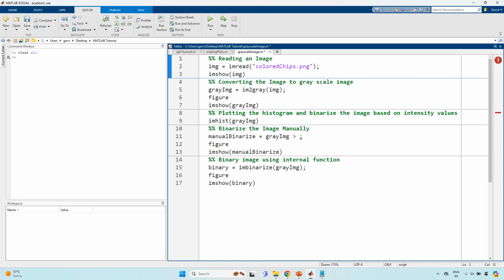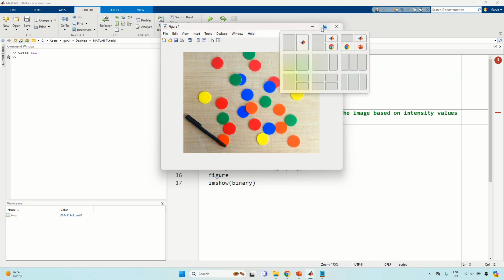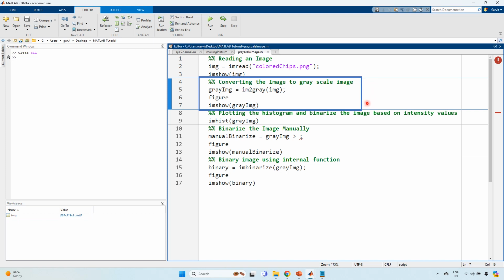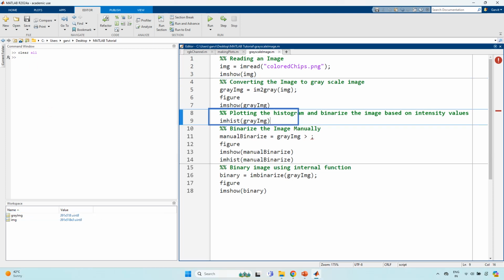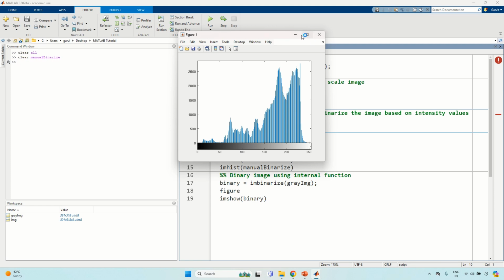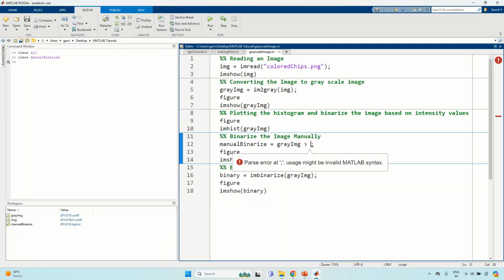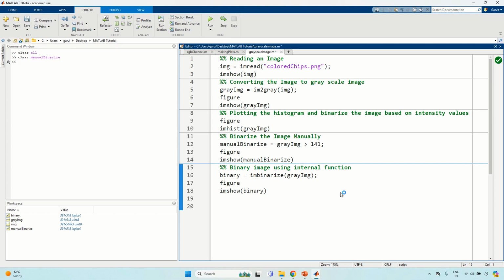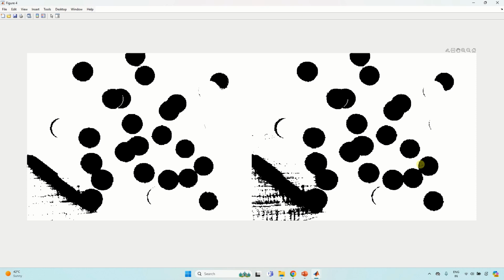Gray Scale and Binary Images in MATLAB | Histogram of an Image.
Hello Viewers,
This video talks about how to convert colored images into gray scale equivalent first and then convert them to binary images using manual thresholding and imbinarize function. I also talk about what is histogram and how to plot it in MATLAB.